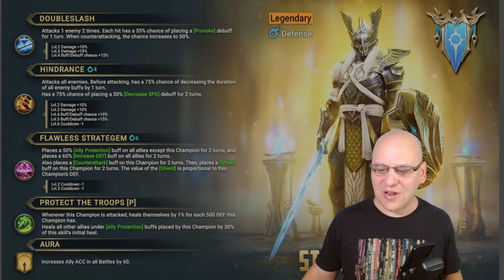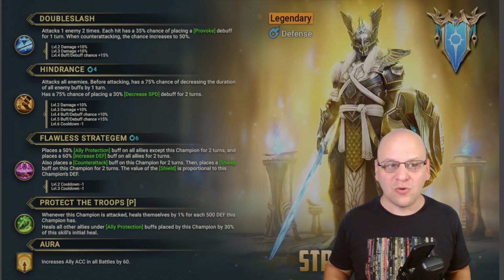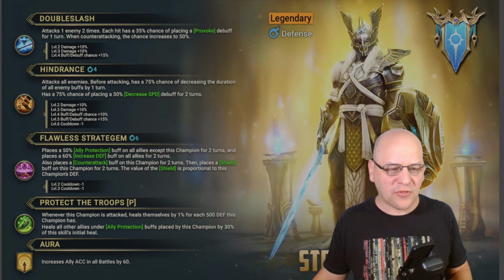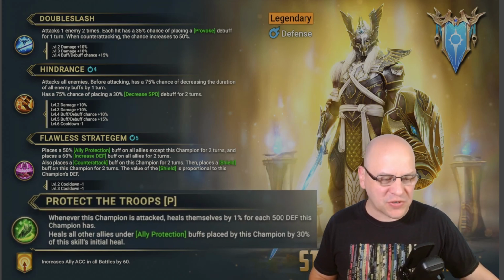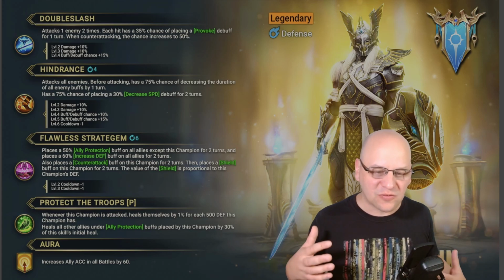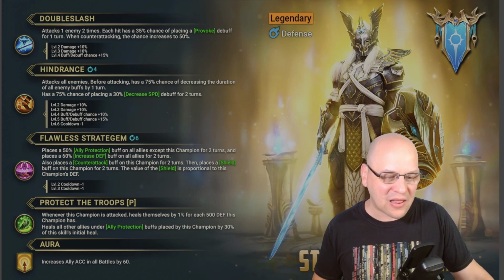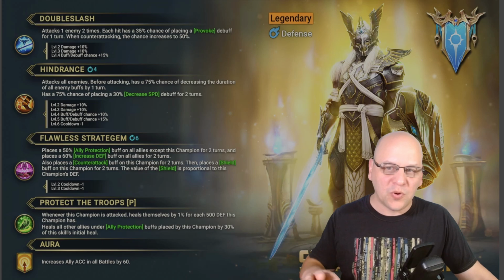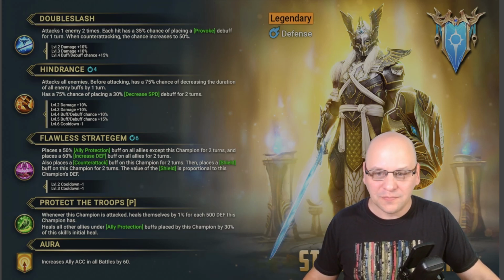WHERE'S THE HYPE?!? Is September's Fusion the NEW SOLO KING? Strategos Islin | RAID: Shadow Legends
The September Fusion STRATEGOS ISLIN has CRAZY potential. Come see my fusion Preview of this new SOLO GOD.